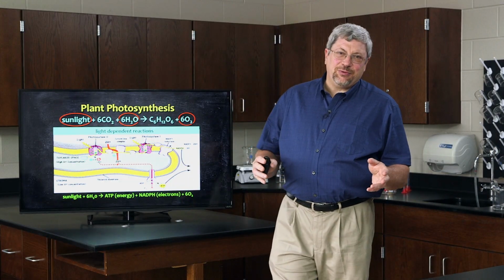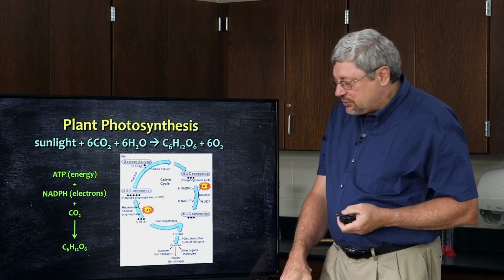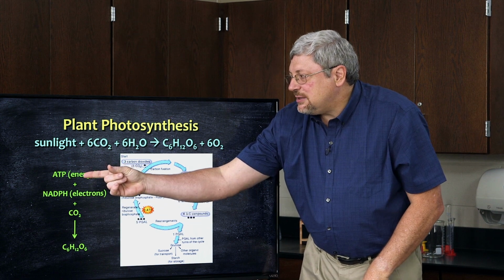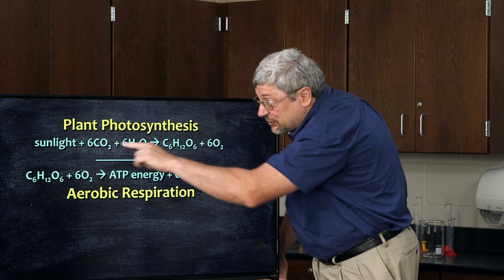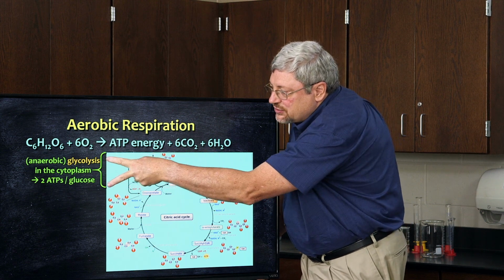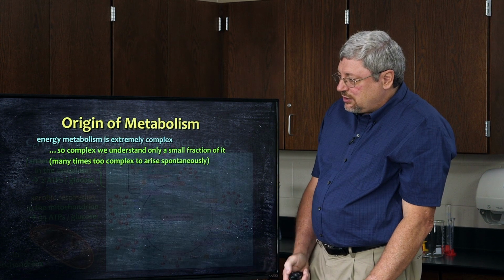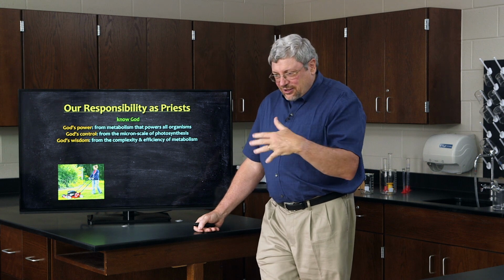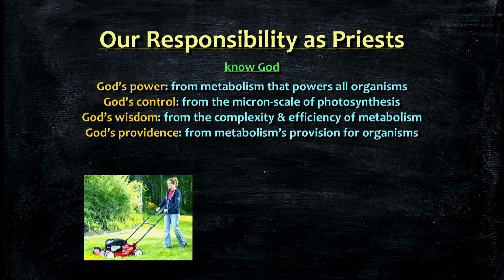Can Naturalism Explain the Origin of Metabolism? - Dr. Kurt Wise, Devotional Biology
𝘋𝘦𝘷𝘰𝘵𝘪𝘰𝘯𝘢𝘭 𝘉𝘪𝘰𝘭𝘰𝘨𝘺: 𝘓𝘦𝘢𝘳𝘯𝘪𝘯𝘨 𝘵𝘰 𝘞𝘰𝘳𝘴𝘩𝘪𝘱 𝘵𝘩𝘦 𝘊𝘳𝘦𝘢𝘵𝘰𝘳 𝘰𝘧 𝘖𝘳𝘨𝘢𝘯𝘪𝘴𝘮𝘴 is an amazing opportunity to learn high school biology from one of the top creation scientists in the world, paleontologist Kurt Wise. Dr. Wise has designed this unique class to fully integrate a Christian worldview with the biological sciences. The result is a completely new way to approach biology. He has taught this class for over a decade to high school and college students, and is now making it available for the first time in video format. In this video, Dr. Wise helps us figure out if natural processes alone can explain the origin of metabolism.

To purchase in-depth video lectures, the printed or PDF textbook and more, visit our

Check out the 𝘊𝘰𝘮𝘱𝘭𝘦𝘵𝘦 𝘊𝘳𝘦𝘢𝘵𝘪𝘰𝘯 𝘉𝘶𝘯𝘥𝘭𝘦 at the link below for all the knowledge you need to refute evolution and defend Biblical Creation: ☞

Dr. Wise earned his BA in geology from the University of Chicago, and his MA and PhD degrees in paleontology from Harvard University. He founded and directed the Center for Origins Research at Bryan College and taught biology there for 17 years. He then led the Center for Theology and Science at the Southern Baptist Theological Seminary for 3 years, before founding and directing the Center for Creation Research and teaching biology at Truett McConnell University for the last 7 years. His fieldwork has included research in early Flood rocks in the Death Valley region, late Flood rocks in Wyoming, and post-Flood caves in Tennessee.